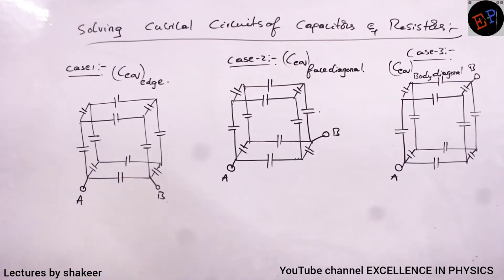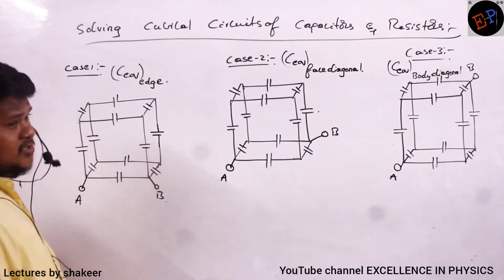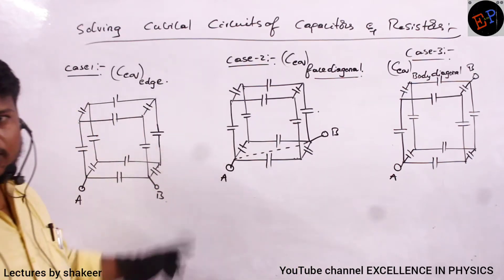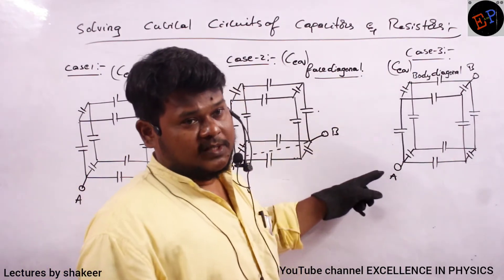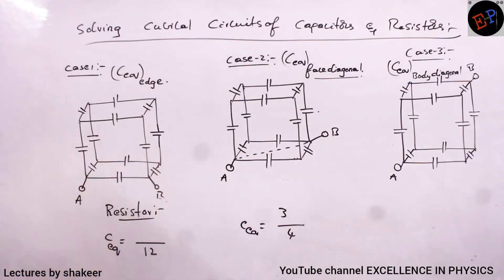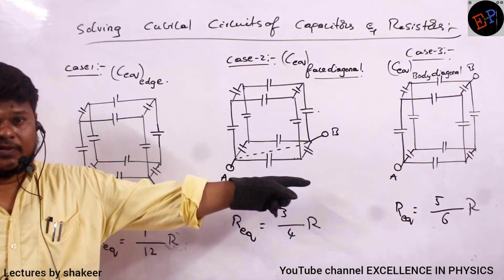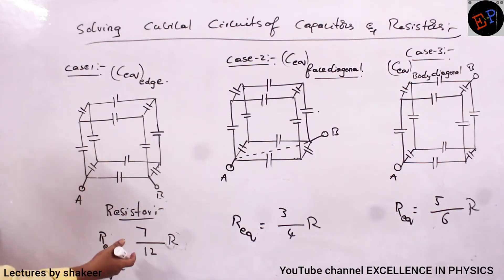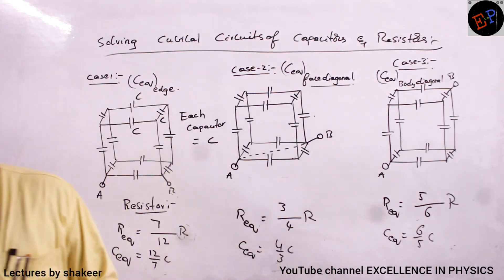L-4//SOLVING CUBICAL STRUCTURE OF CAPACITANCE //CPACITANCE CUBE//NEET SERIES